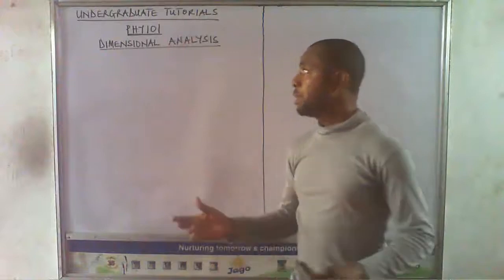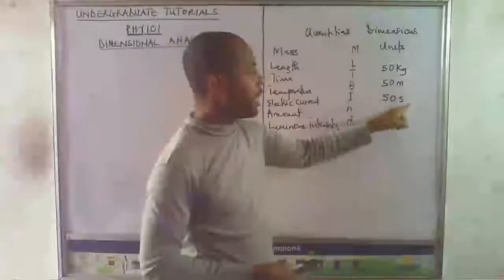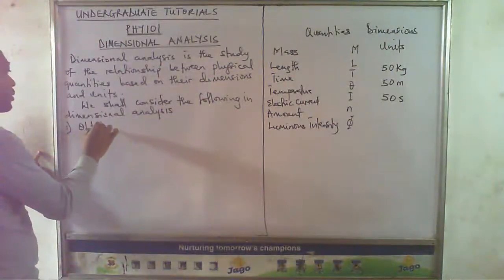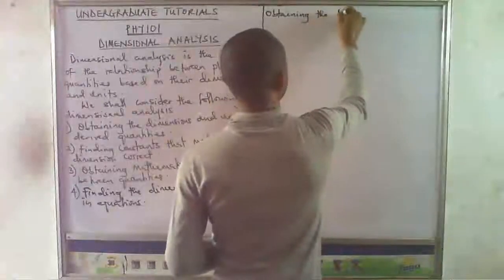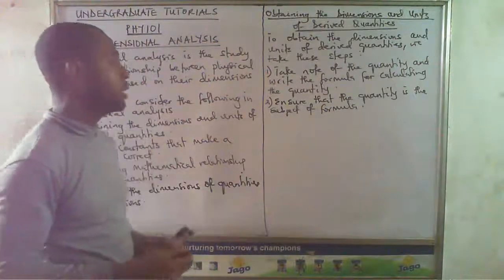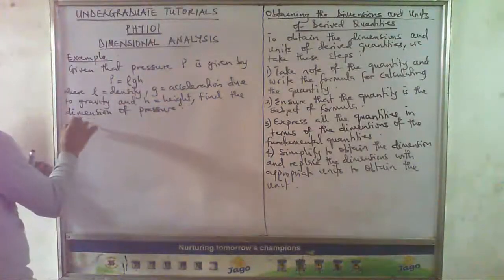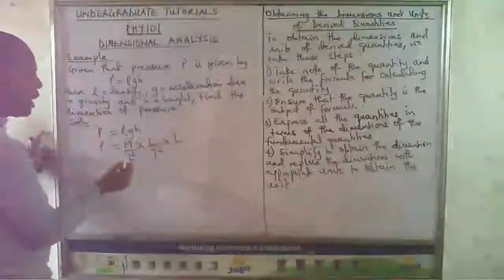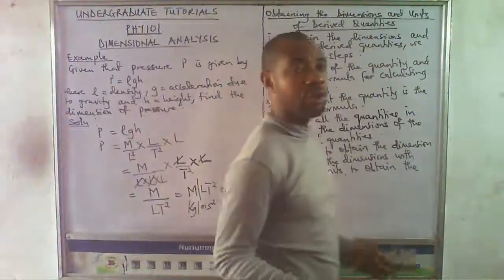DIMENSIONAL ANALYSIS 1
This video provides foundation for dimensional analysis. For the preliminaries you may need to watch the following videos.